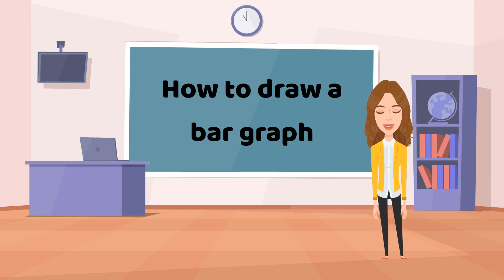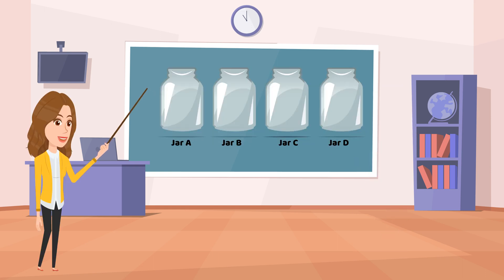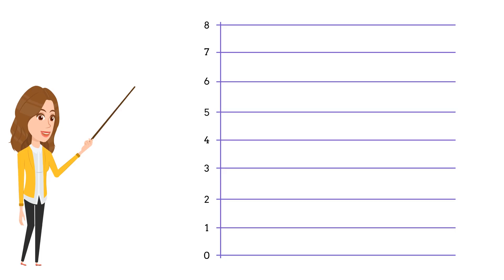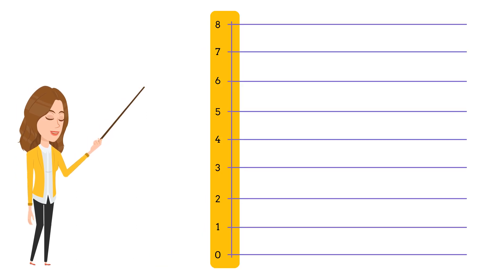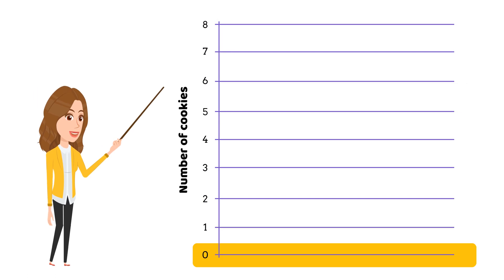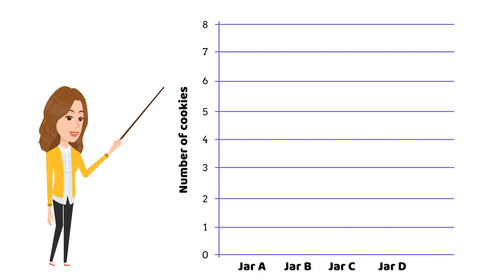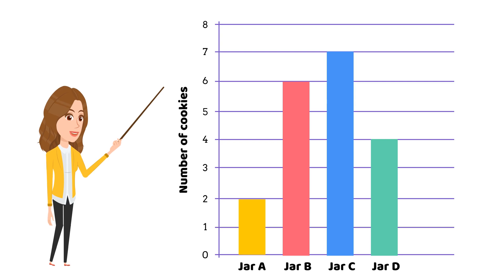Fun and Easy Bar Graphs for Kids: Learn to Create Your Own!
Welcome to our exciting video on how to create a bar graph! In this step-by-step tutorial, we'll show students how to create a bar graph. Learning math and representing data has never been this much fun!

- Understanding the vertical and horizontal axis
How to create a bar graph to represent a group of items or activities